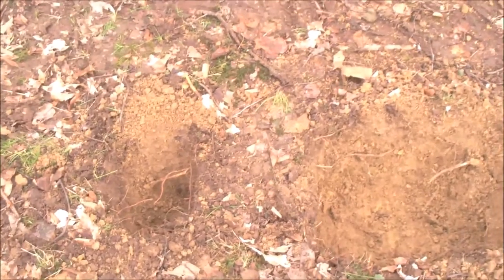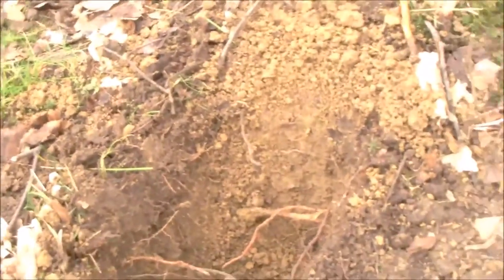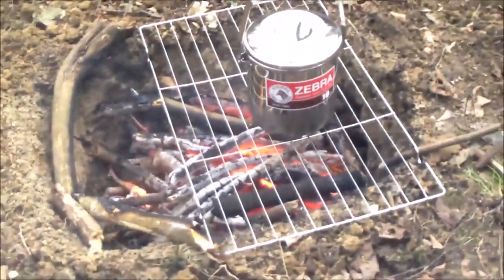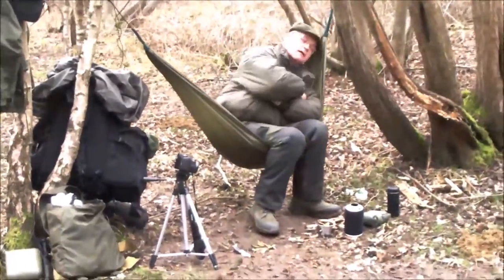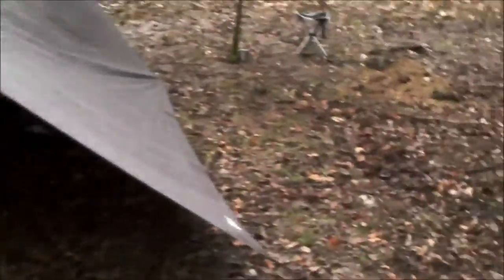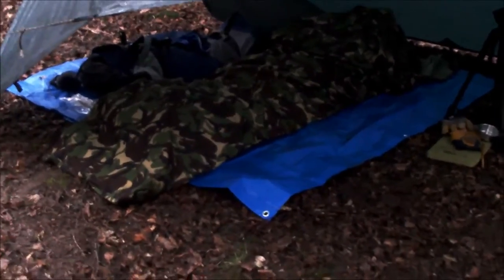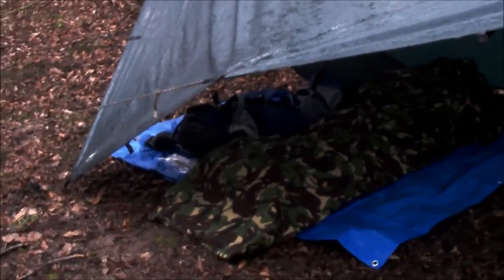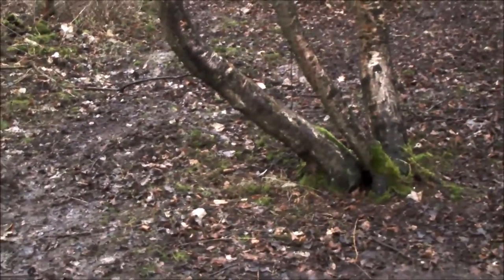Night in a new wood with friends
A night in a new wood that we reccied a few weeks ago, spent with great company.